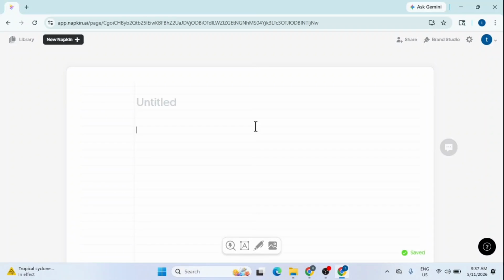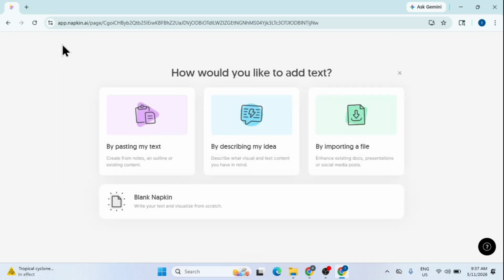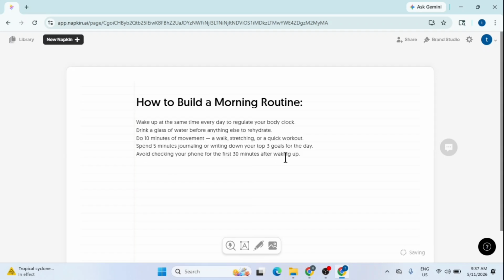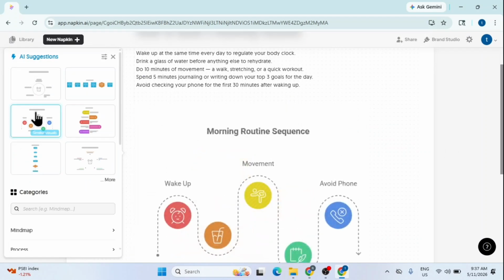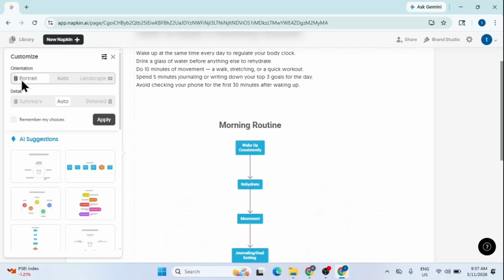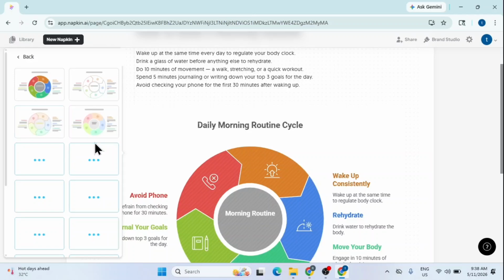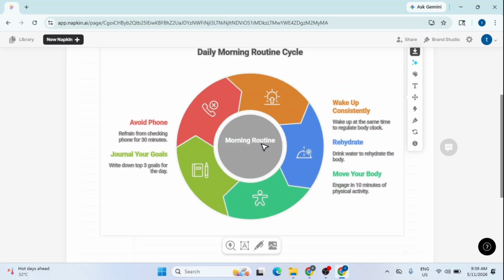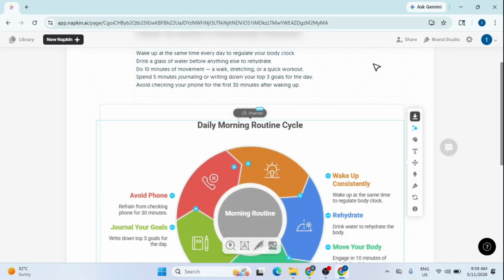How to Use the Custom Generation Feature in Napkin AI - Step by Step